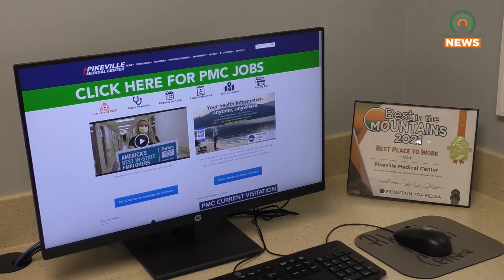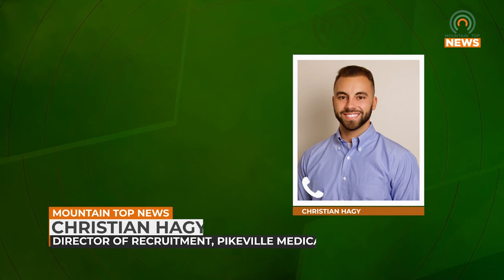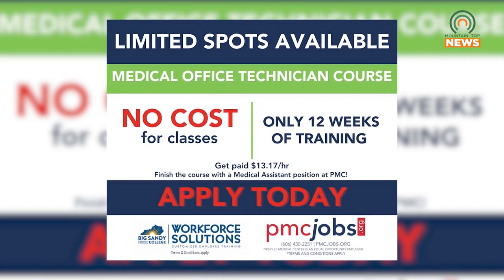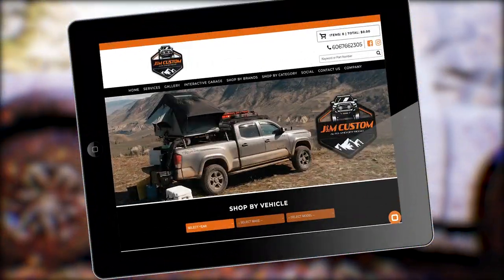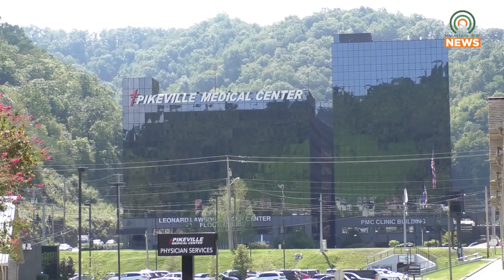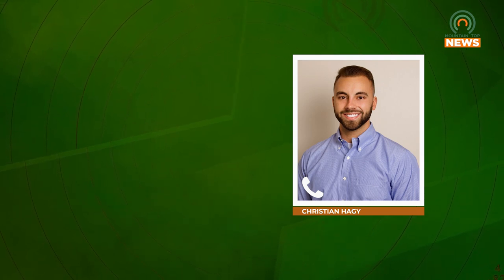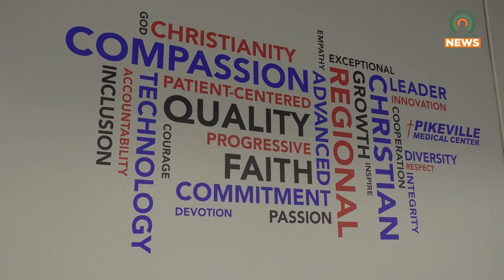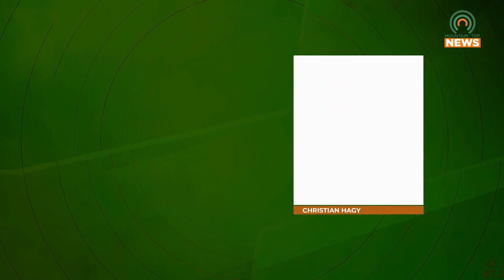Applications for PMC Jobs are Open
Pikeville Medical Center is resuming training courses and applications are now open.